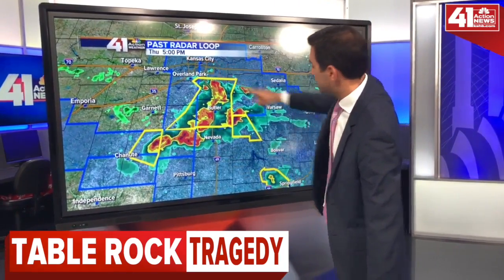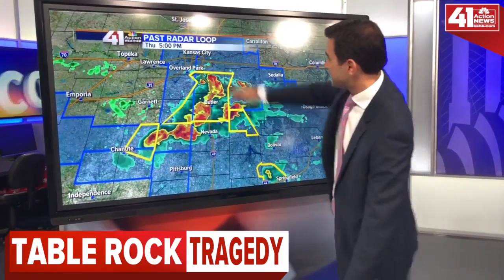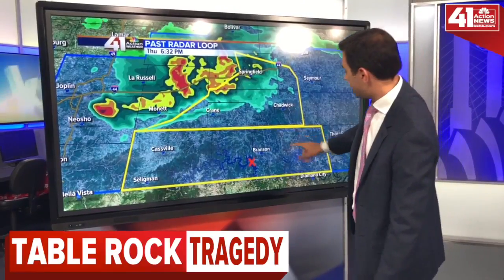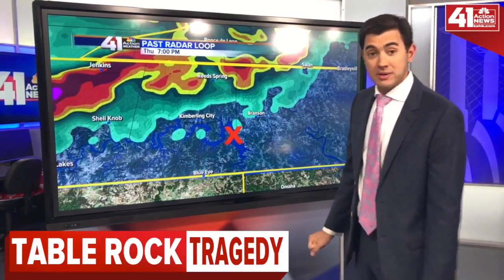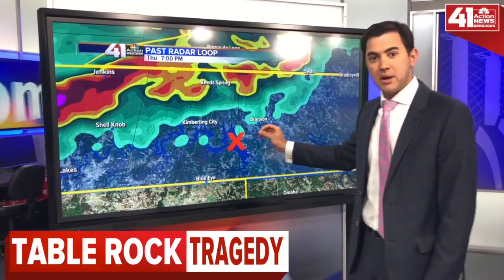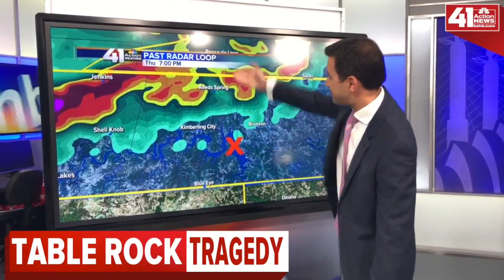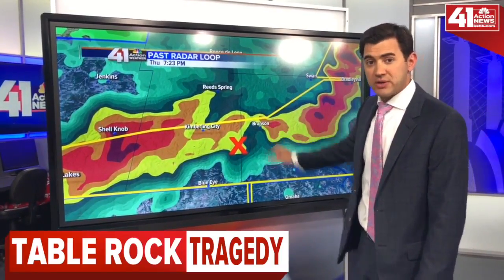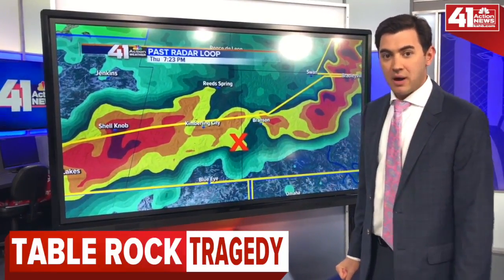Tragedy at Table Rock Lake: Timeline of weather events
Seventeen people were killed when a duck boat capsized and sank on Table Rock Lake near Branson, Missouri. Meteorologist Gerard Jebaily walks us through the storms that blew in the wind that tipped the boat.